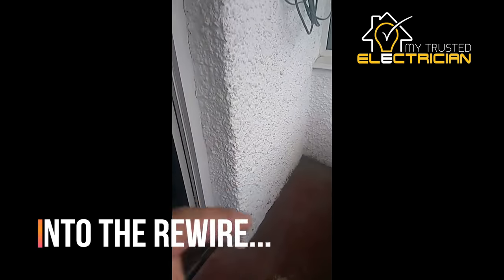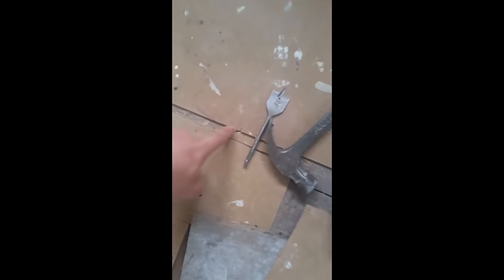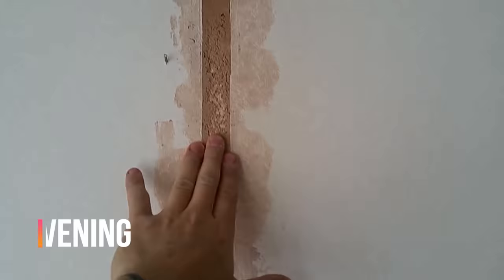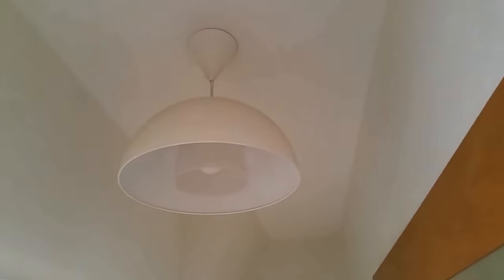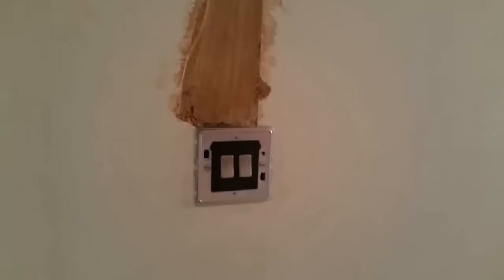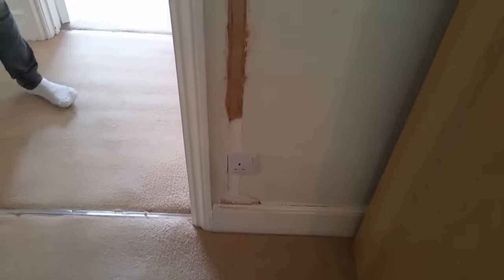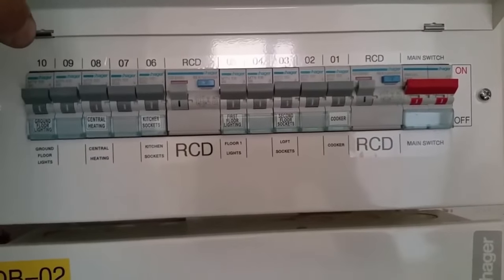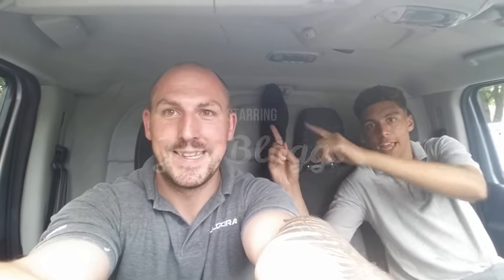Occupied HOUSE REWIRE in the UK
We do not promote DIY and will not respond.

In this episode: The rewiring of a house whilst it still contains furniture.

A domestic rewire is one of the most destructive tasks you can have a tradesman carry out in your home. It is also in some circumstances essential and should not be overlooked or ignored.

In this circumstance, the house had received a recent unsatisfactory EICR. It was riddled with a mixture of DIY and dated cabling to light fixtures that lacked CPC's. As the customer had only just recently purchased the property they were keen to redecorate. It was strongly advised to rewire prior to redecorating.

There are houses which have been rewired 40+ years ago and the cabling is still standing strong with good Insulation Resistance and continuity values. If a cable manufactured 40+ years ago should last this long, then I would hope to believe that modern cabling should last even longer.